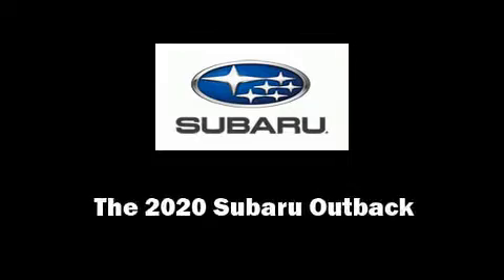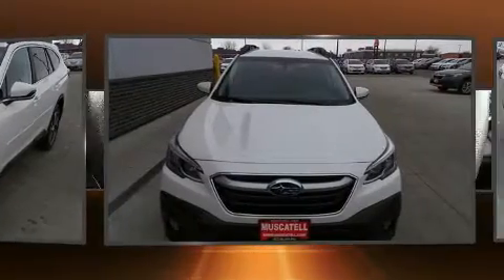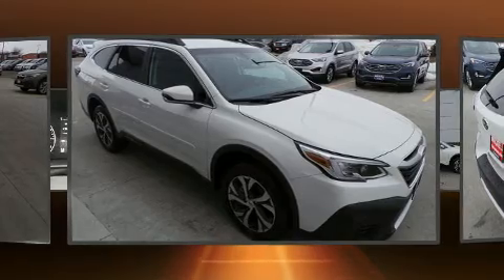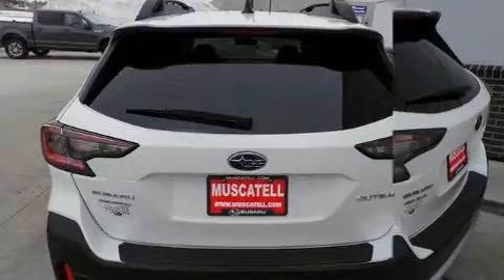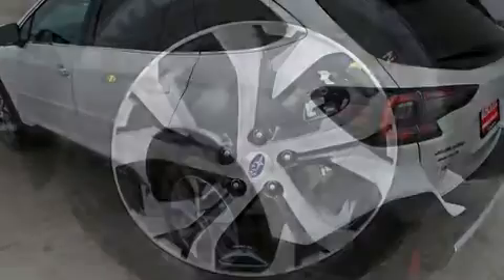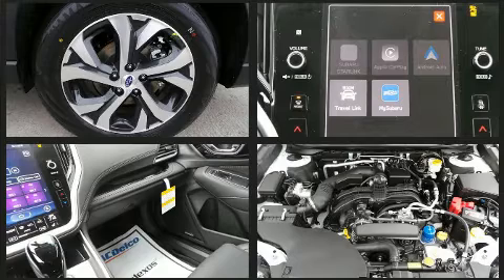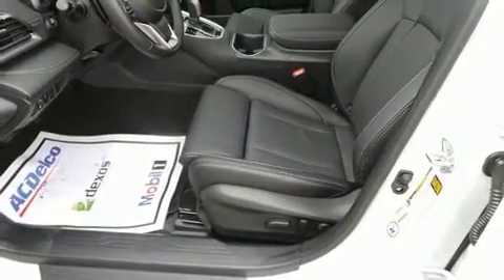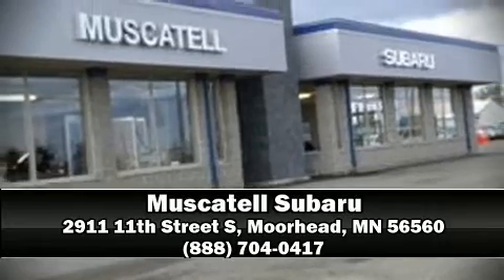2020 Subaru Outback Limited in Moorhead, MN 56560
Muscatell Subaru
2911 11th Street S

Outstanding design defines the 2020 Subaru Outback. Smooth gearshifts are achieved thanks to the 2.5 liter 4 cylinder engine, and for added security, dynamic Stability Control supplements the drivetrain. Subaru prioritized comfort and style by including: a built-in garage door transmitter, a power seat, an automatic dimming rear-view mirror, heated door mirrors, a power liftgate, remote keyless entry, and seat memory. Features such as automatic climate control and leather upholstery prove that economical transportation does not need to be sparsely equipped. Rear passengers enjoy the seat heating functionality, keeping them warm during the winter months. Subaru also prioritized safety and security with features such as: head curtain airbags, front side impact airbags, traction control, brake assist, a security system, an emergency communication system, and 4 wheel disc brakes with ABS. Adaptive cruise control maintains a pre set distance behind the car ahead of you, simplifying highway driving and enhancing safety. You will have a pleasant shopping experience that is fun, informative, and never high pressured. Please don't hesitate to give us a call.